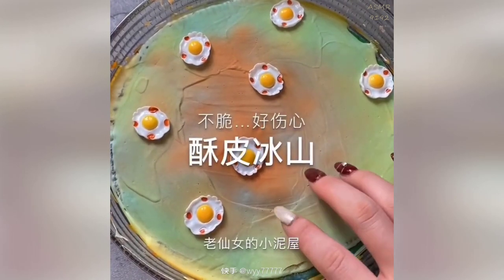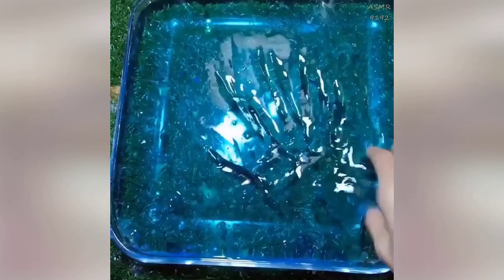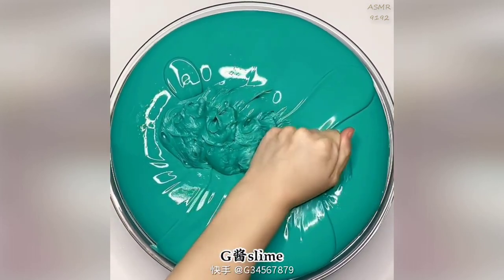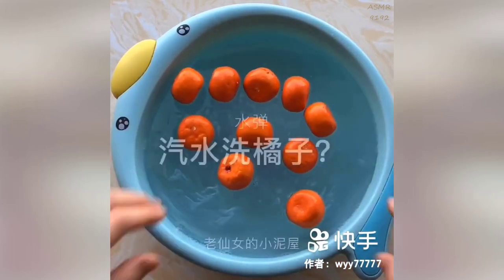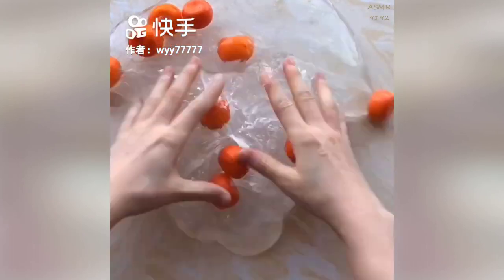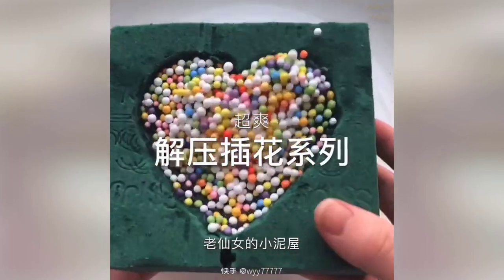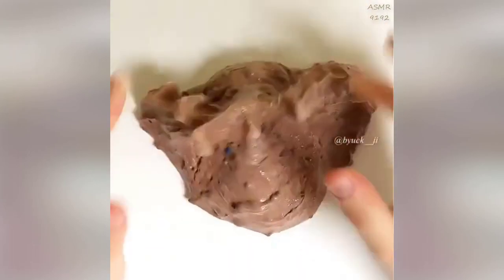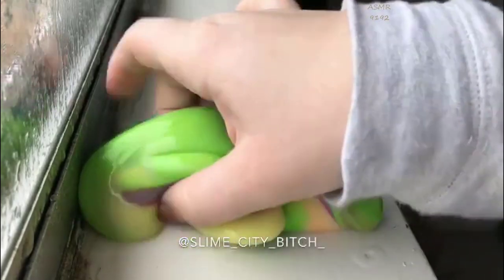ⓐⓢⓜⓡ SLIME COLORING - Most Satisfying Slime ASMR Video P42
Most Oddly Satisfying Slime videos.
New Relaxante Slime Videos Compilation
Satisfying & Relaxing Slime Videos
En Rahatlatıcı Slime Videos
video credits:
I made this channel for satisfying slime lovers from all the world  by making the best oddly satisfying slime ASMR video compilation

Licensed by Pusic Entertainment.